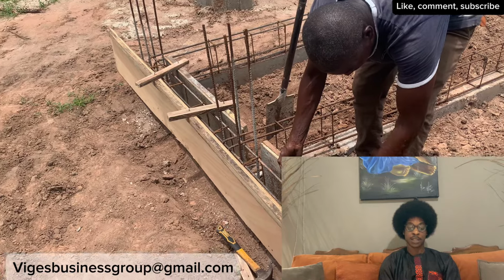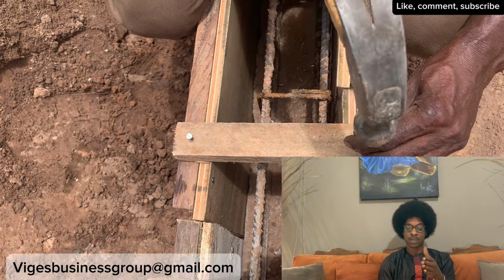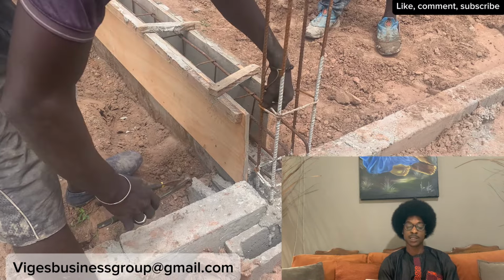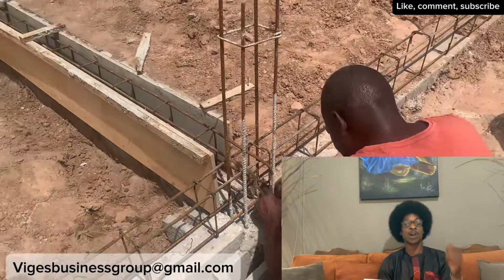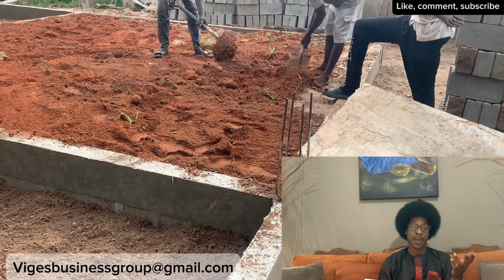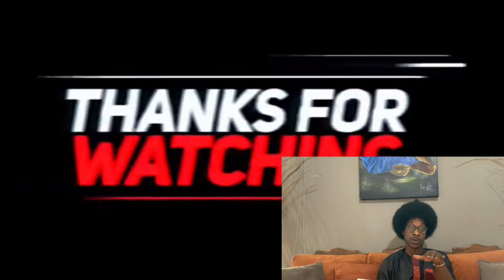Tiny House In The Gambia | Day 8/10 Review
Welcome to day 8/10 on the foundation of the Modest Mansion Movement here in The Gambia 🇬🇲
We work hand in hand with our clients to ensure there needs are met.
Tiny houses offer incredible cost-saving benefits. A tiny house means lower utility bills, less maintenance, and fewer materials, reducing expenses significantly. Building a tiny house costs a fraction of a traditional home, freeing up finances for other priorities. Living in a tiny house also encourages minimalism, helping you save by reducing unnecessary purchases. Plus, tiny houses are often energy-efficient, further lowering your monthly bills. With a tiny house, you’re not only saving money but also embracing a simpler, more sustainable lifestyle. Consider a tiny house for freedom, flexibility, and long-term savings!